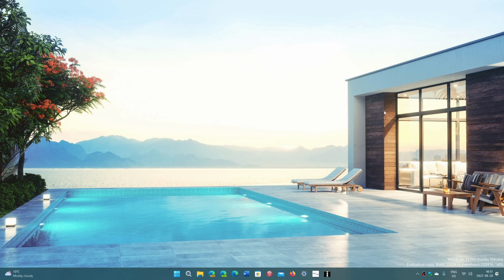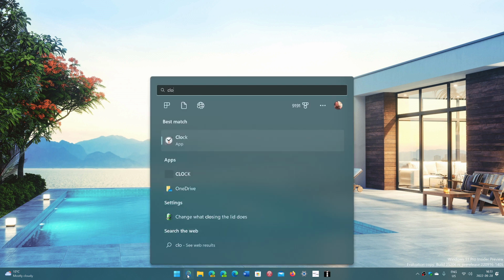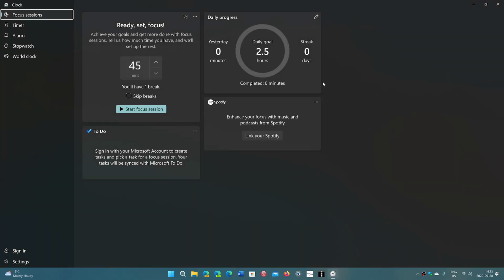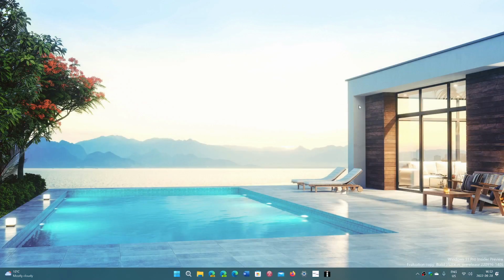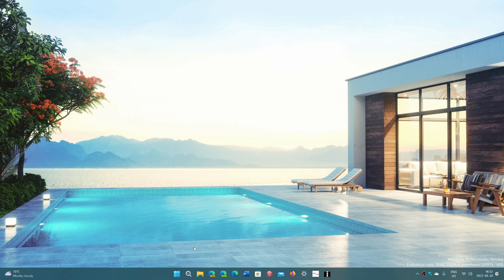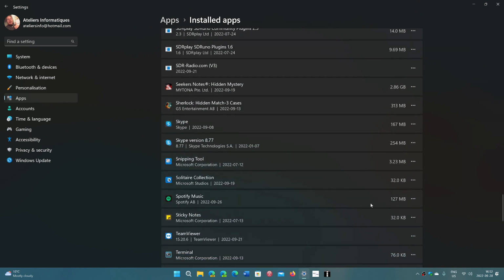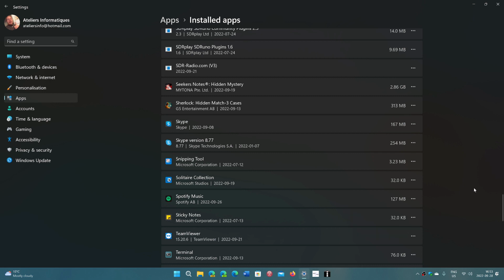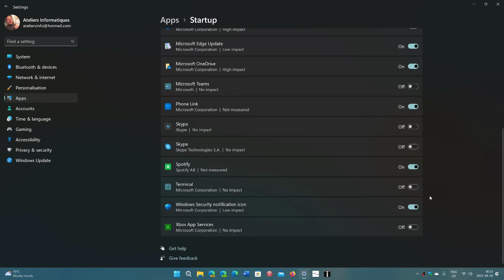Windows 11 22H2 How to stop Spotify start up automatically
Many have asked me what this was and why is Spotify booting up with Windows 11